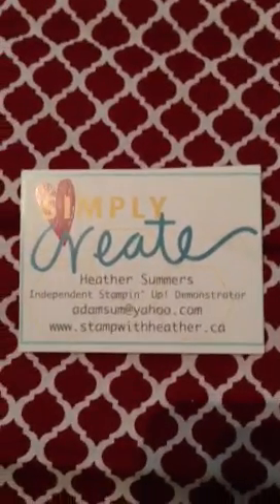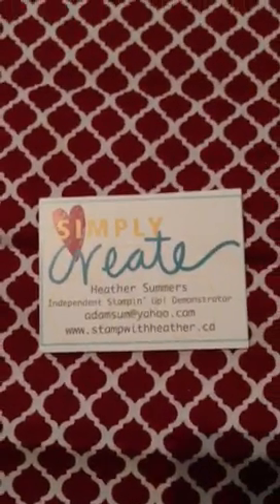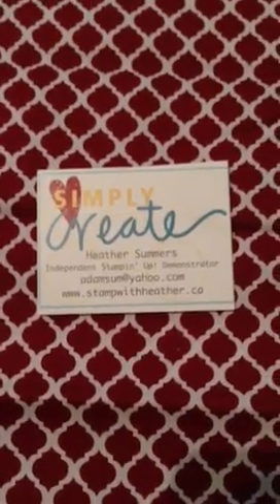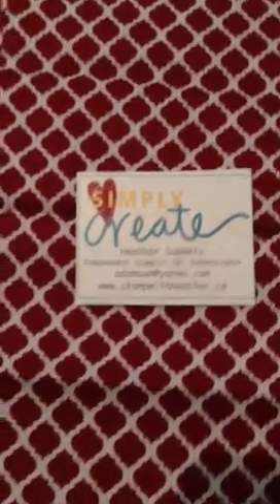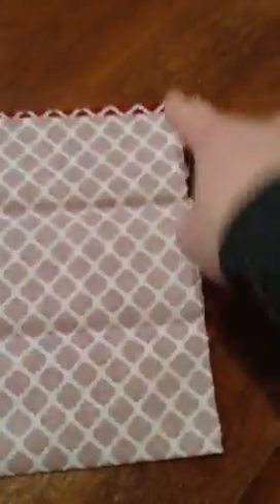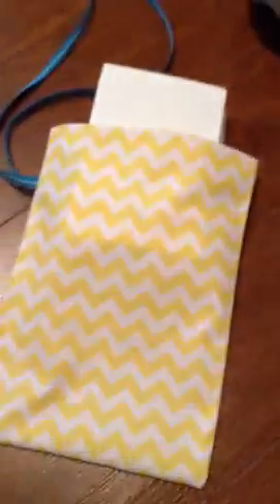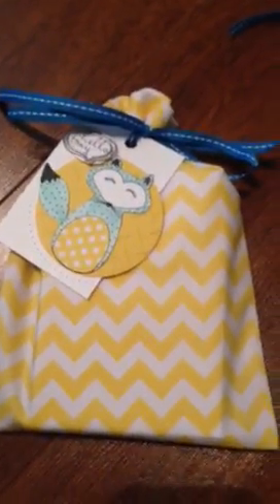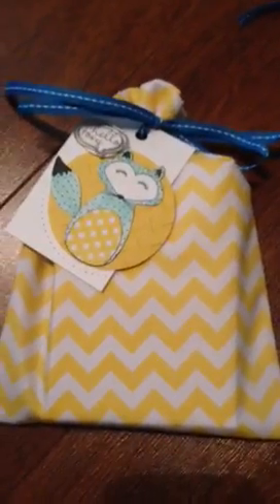Quick and sweet fabric bags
I love the stampin' up! fabric. It coordinates with all the other products so nicely and makes for some sweet gift bags. Check out this video on how to make a bag and under probably three minutes if you're good at sewing a straight line.